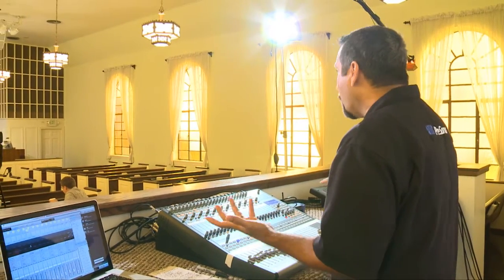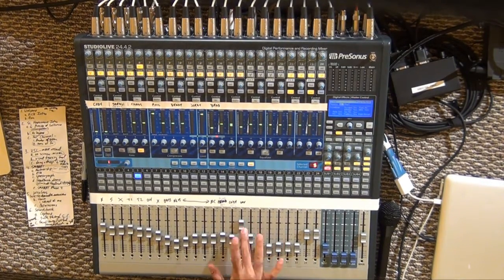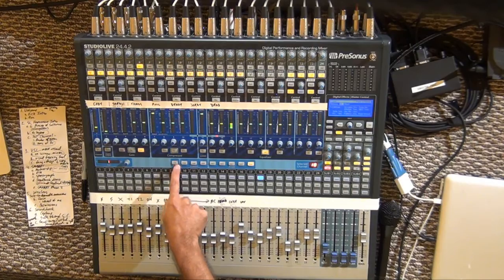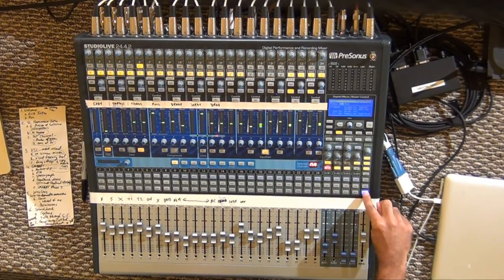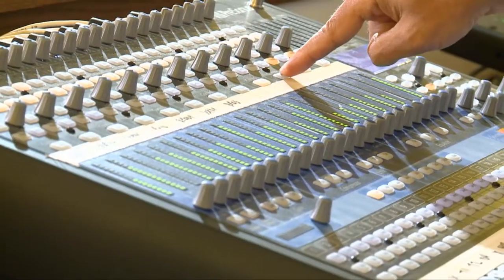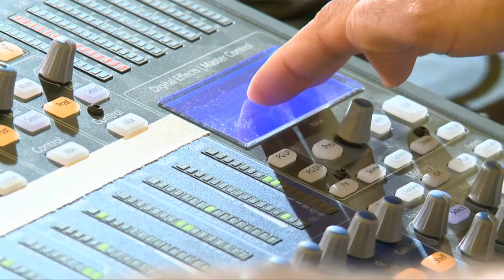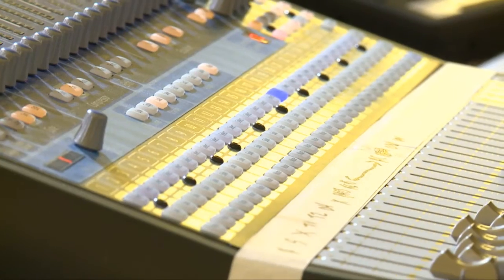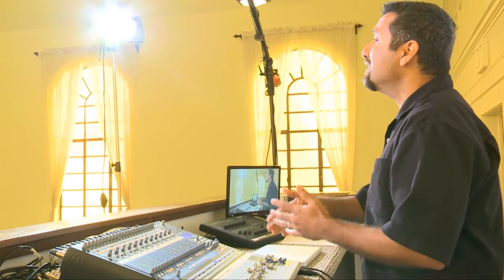PreSonus StudioLive Digital Mixer Webinar Part 1 - CCI Solutions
In Part 1 of the Sound Revolution II PreSonus StudioLive Digital Mixer Webinar, Rick Naqvi, Vice President of PreSonus and Ron Simonson, CEO of CCI Solutions kick off the broadcast with some exciting information regarding special pricing available for webinar viewers. Simulcasting live from the CCI Solutions Tech Center in Olympia, WA and Ring Community Church in Baton Rouge, this segment gives an overview of what is going to be covered in this detailed webinar including: wireless mixing, recording, editing recordings, room measurement and frequent measuring tools that are provided with the included software packages.